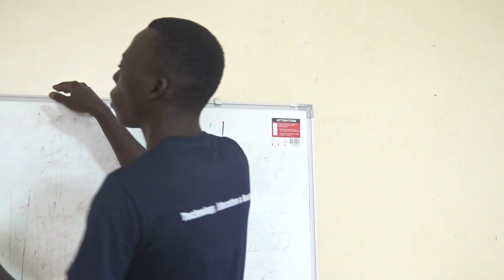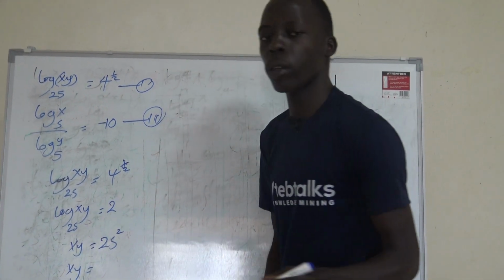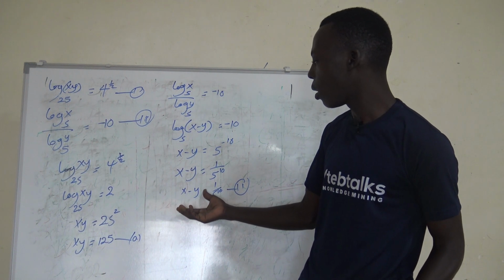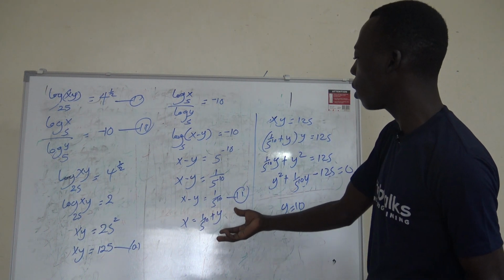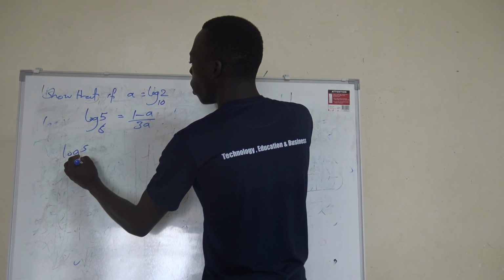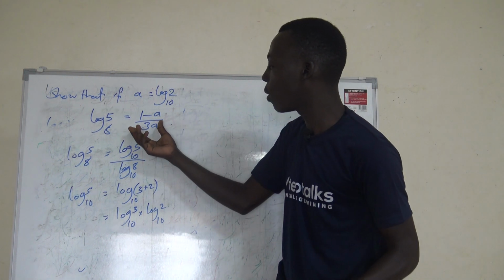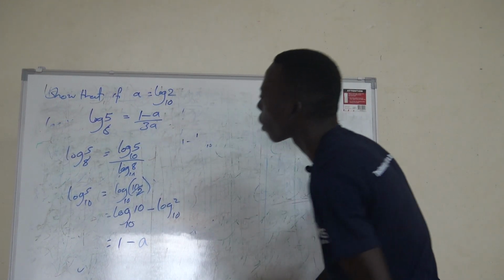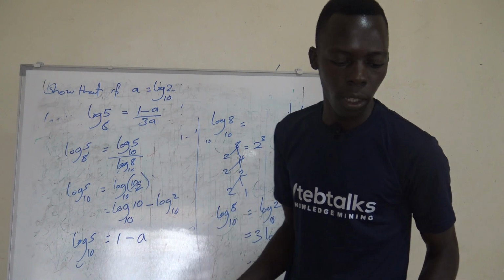Calculations involving the law of logarithms.